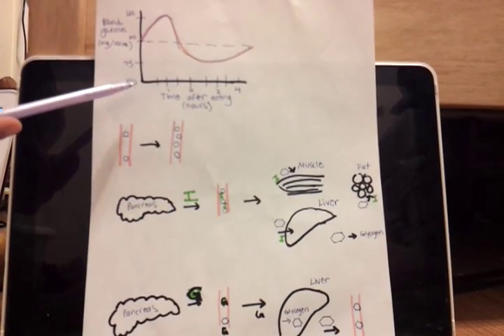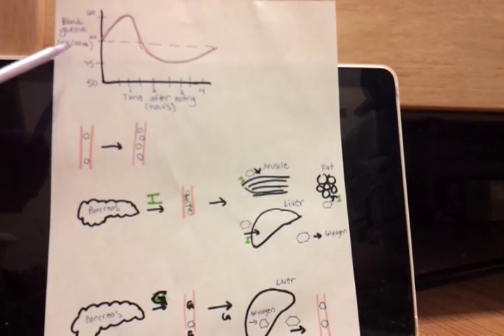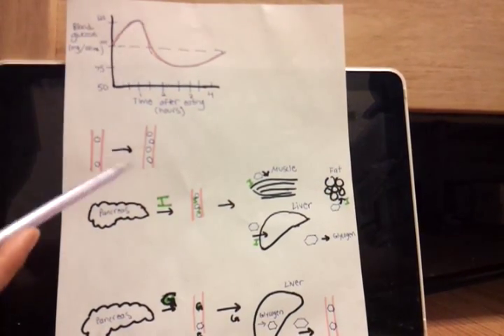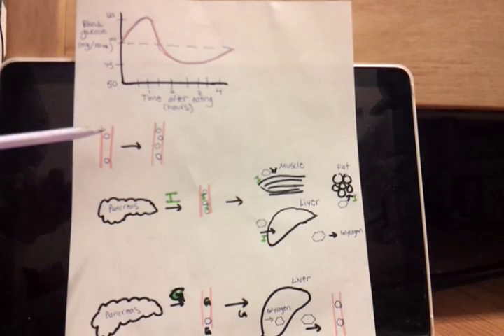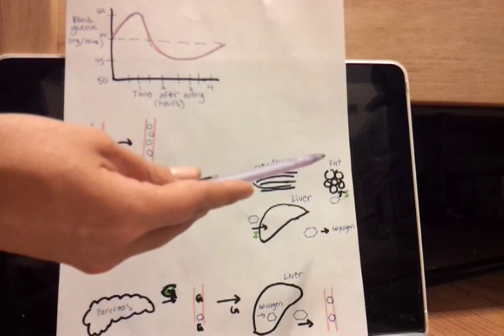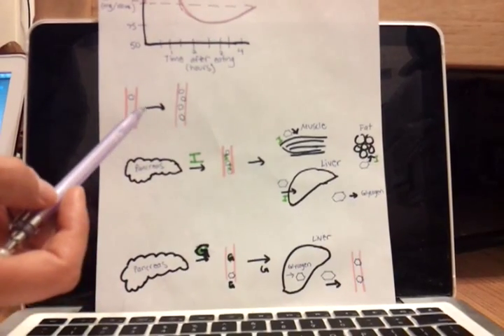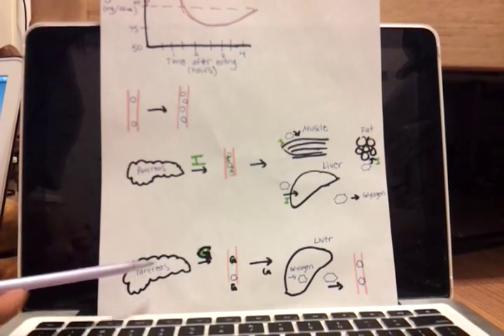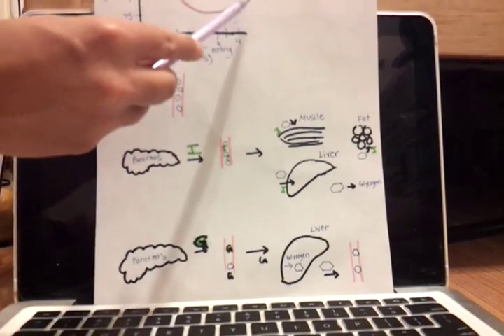Blood Glucose Regulation